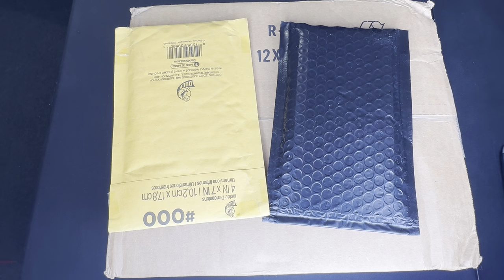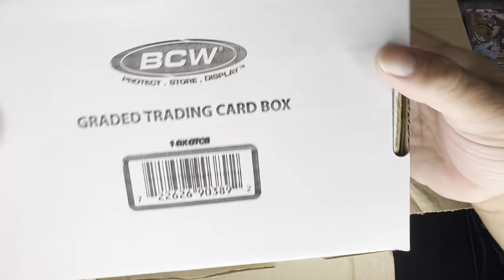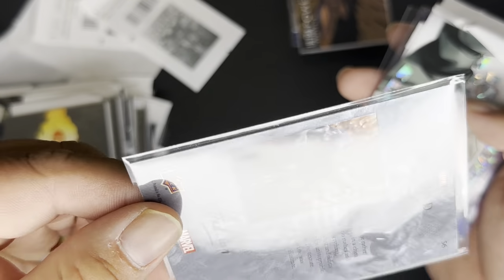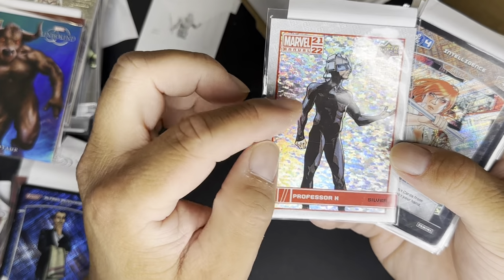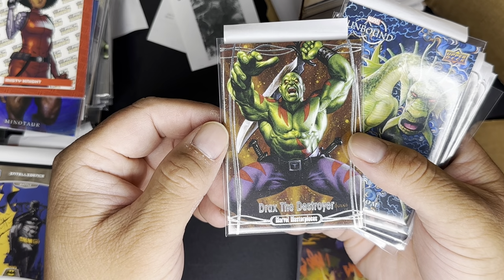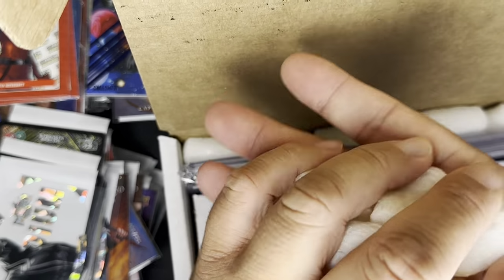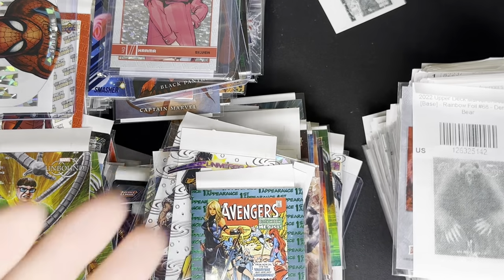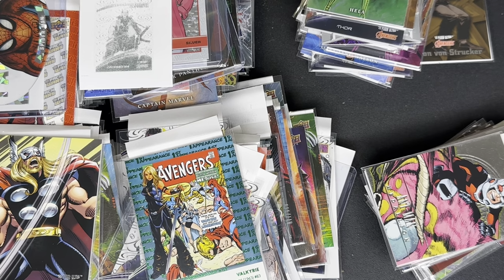Unboxing over $1000 worth of new marvel card sets. Unbound 2, FU Avengers, 21-22 Marvel Annual